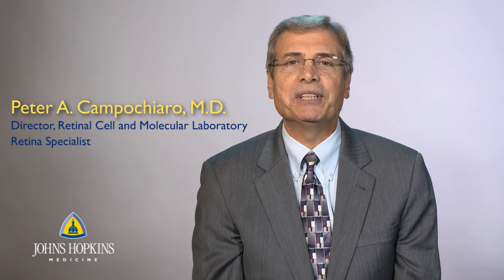Dr. Peter Campochiaro | Retina Specialist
Dr. Campochiaro was trained at the University of Notre Dame, Johns Hopkins School of Medicine, the University of Virginia, and Wilmer, joining the Wilmer Faculty in 1991. He is currently the George S. and Dolores Dor Eccles Professor of Ophthalmology and Neuroscience at the Wilmer Institute. His major research interests are in gaining a greater understanding of the roles of peptide growth and trophic factors in the retina and retinal pigmented-epithelium with an ultimate goal of developing new treatments for proliferative retinopathies, choroidal neovascularization, and retinal degenerations.